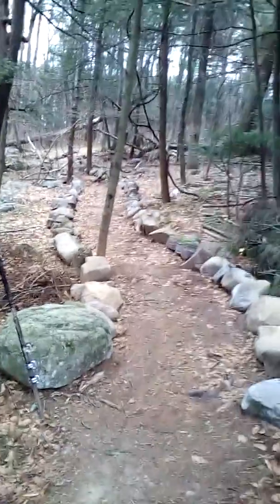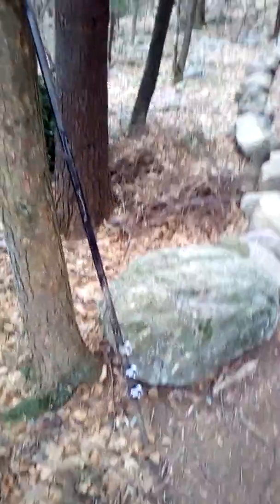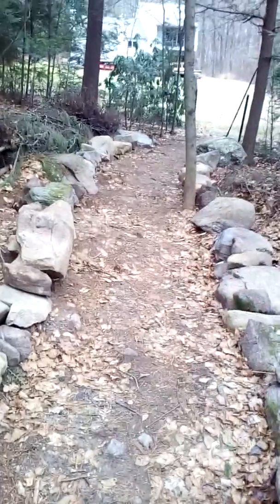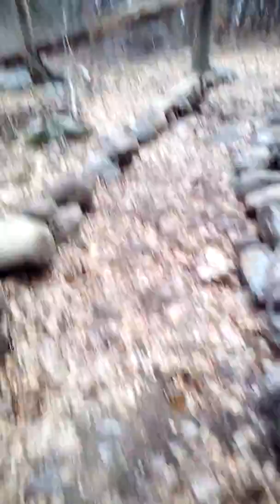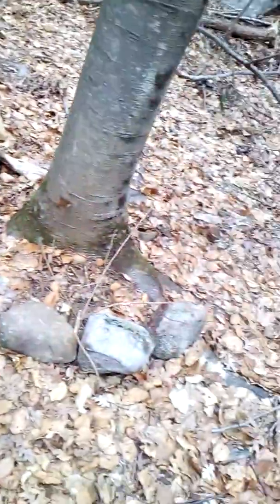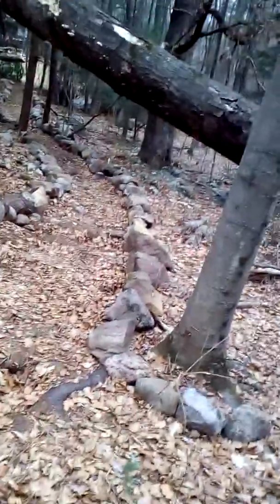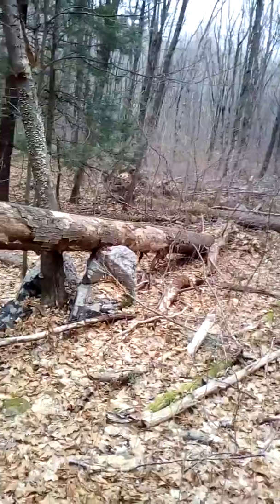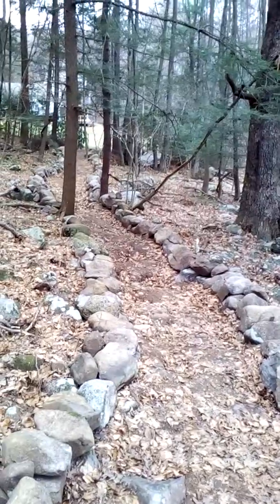Fairy Tale Trail Progress Report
The boulder sea has been split, and all rocks are in place for the Fairy Tale Trail. Now just gotta crack the whip and have my wife fill in the holes.

If you're rich or stupid enough to blast some cash to support projects like this